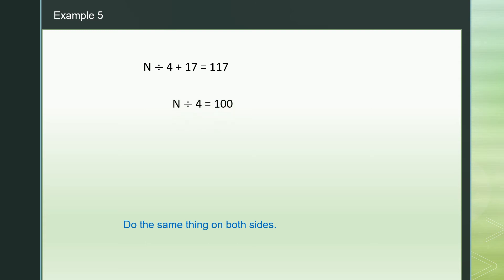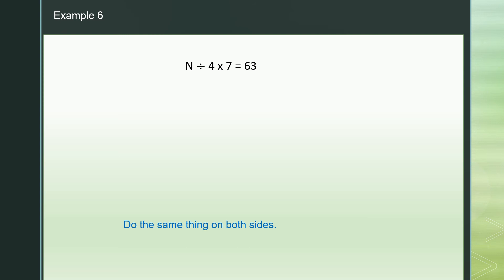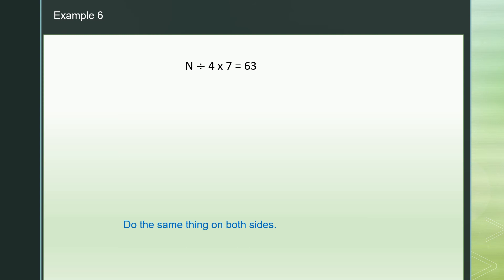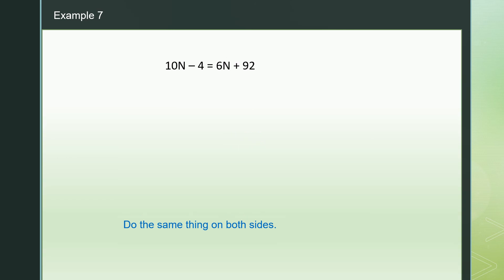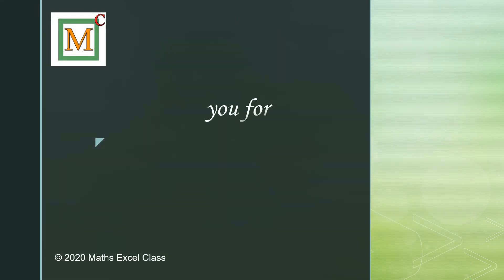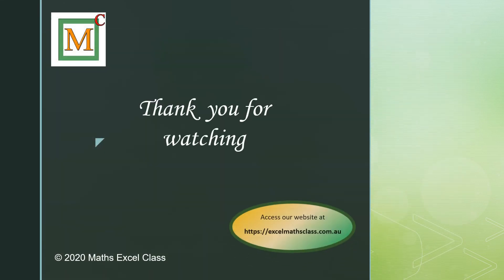Algebra for Primary: 3a Solve equations by Sandy Cheung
Solve equations efficiently - x one one side and number on the other side. Do it in one go.